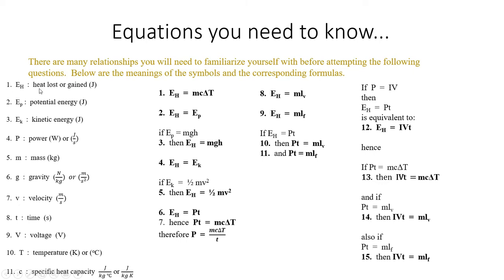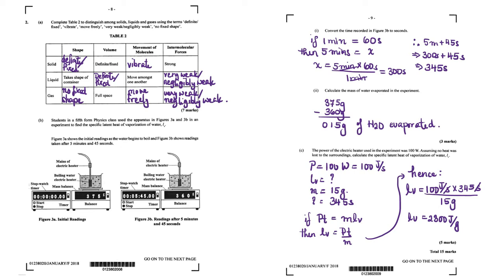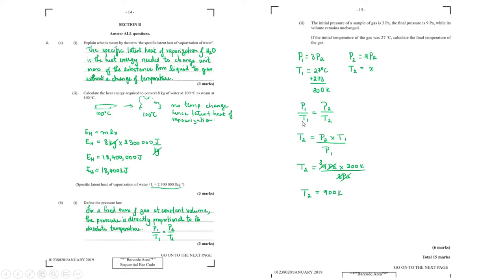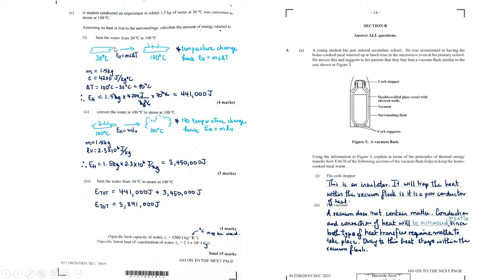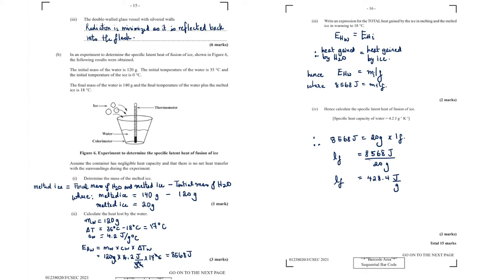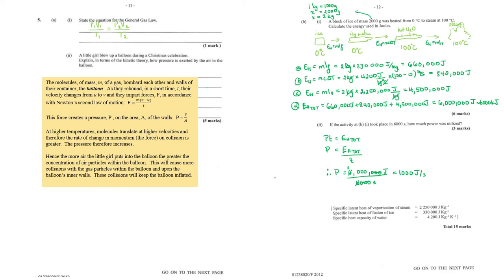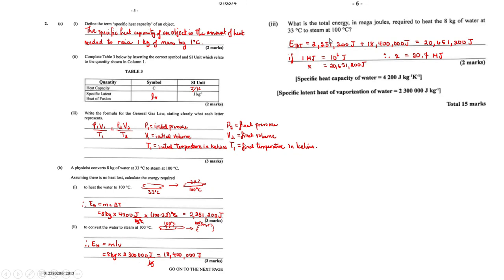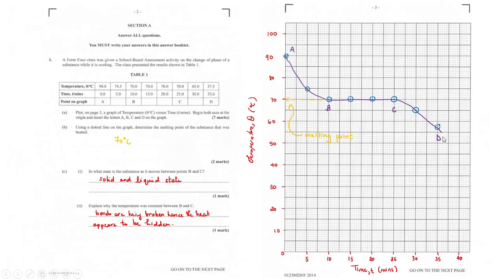CSEC Thermal and Gas Laws Past Paper Questions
In a NUTSHELL learn about Thermal Physics and the Gas Laws in about an hour.  Refuel your understanding and gain confidence while answering these questions along with me.